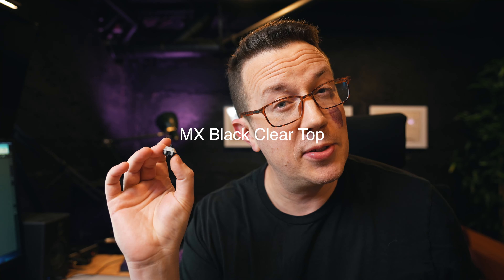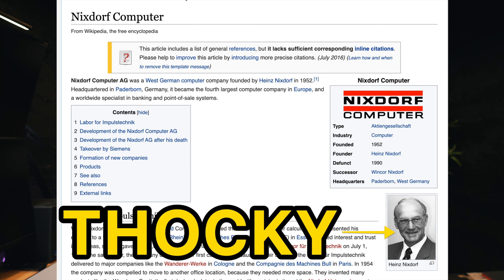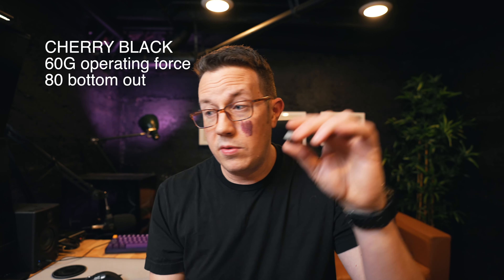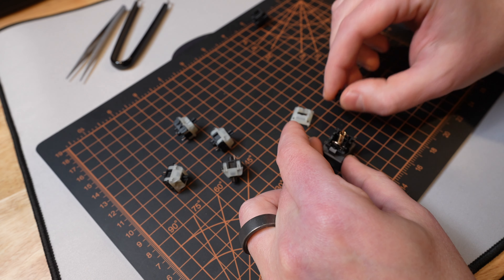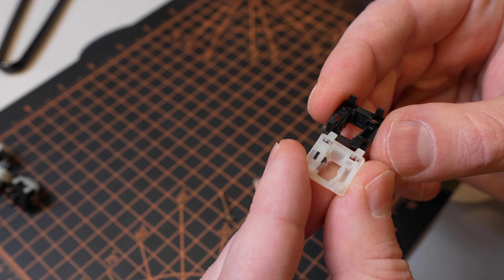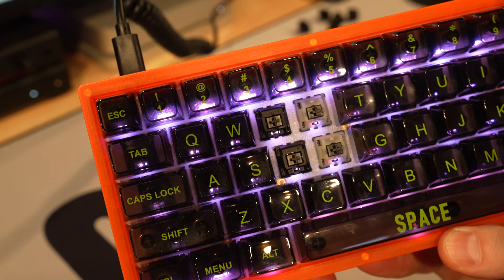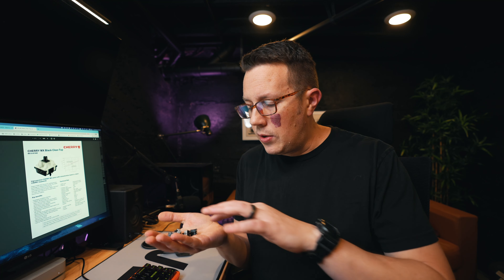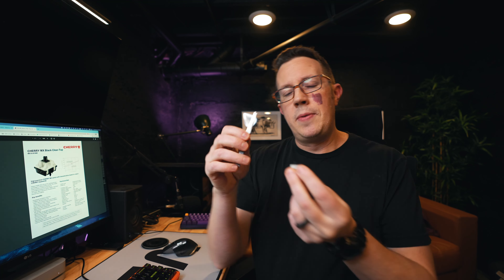Cherry MX Black CLEAR TOP (Sound Test & Review) // NIXIES!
In this video, the brand new Cherry MX Black Clear Top switches, i.e. the new "Nixie" switches! We'll do a short overview, as well as a sound test & review ;)

Cherry MX Black Clear Top:
60g operating force (80g bottom out)
2mm pretravel, 4mm total travel
Sound: Solid, very little ping, less scratchy than MX Blacks
Feel: Solid, heavy, smooth, very little wobble!

⌨️ Cherry MX Black (normal ones)

TIMESTAMPS
0:00 Intro
0:29 Switch Details
2:03 Sound Test
3:25 Pete's Thoughts & Review

-Group buy updates
-Interest checks
-Inspiration from the MK community
-way more!

Affiliate links are used for each tool that we are an affiliate of, which means that if you click that link and subsequently make a purchase, we will earn a commission. You pay nothing extra; any commission we earn comes at no additional cost to you.